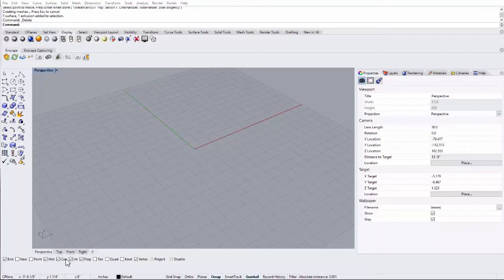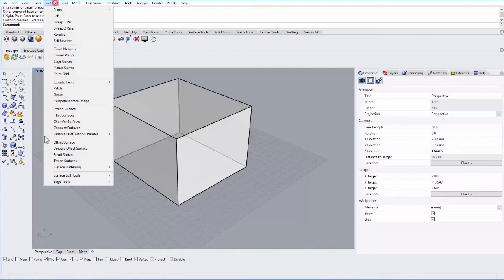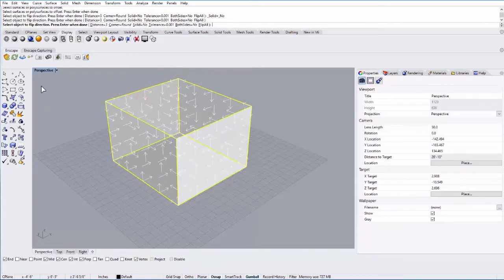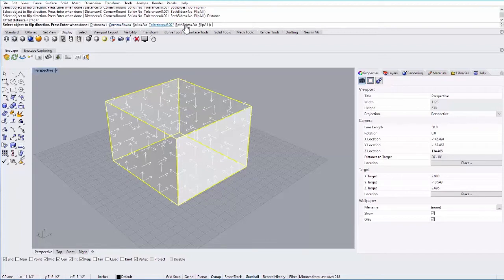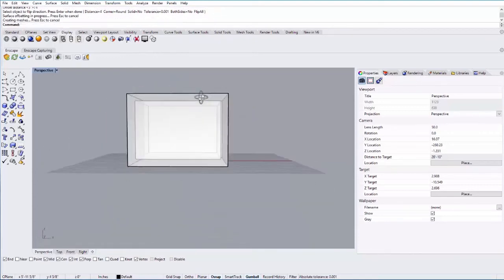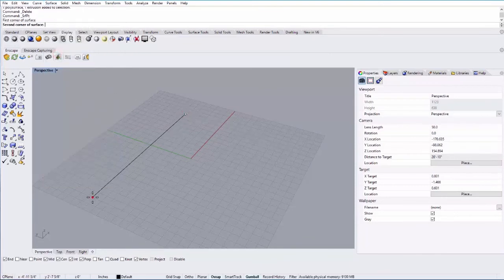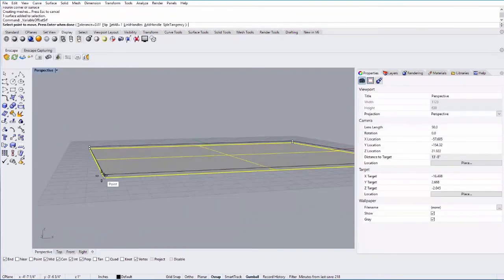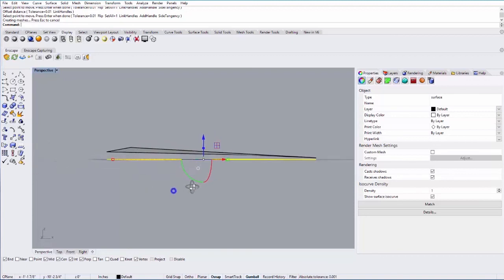Rhino 6 3D CAD Software | Offset Surface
In this tutorial, I cover how to Offset a Surface in Rhino 6, the 3D computer graphics and computer-aided design software. Tutorial by Kory Bieg.